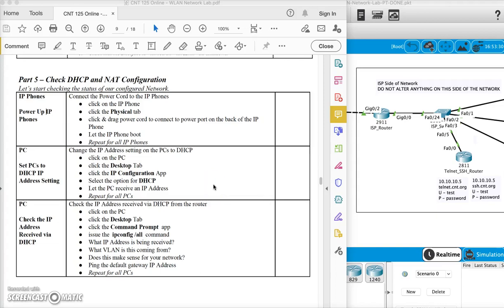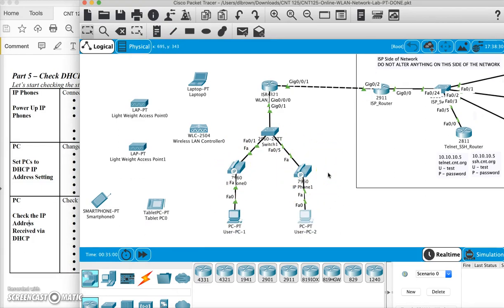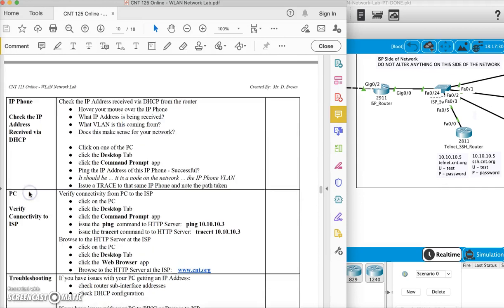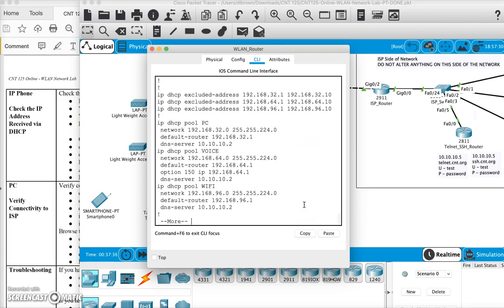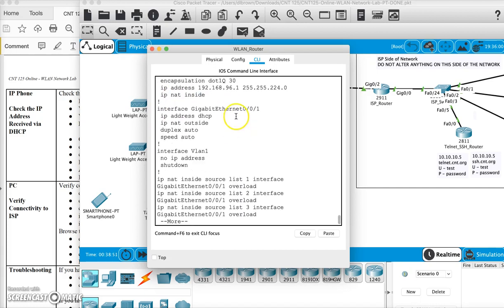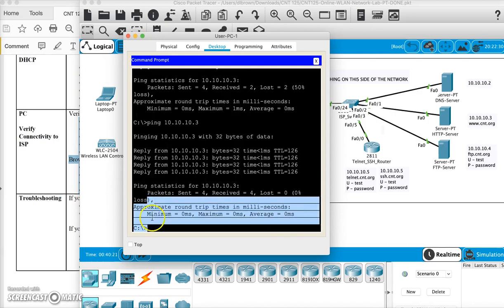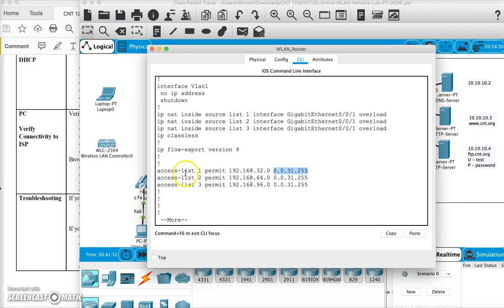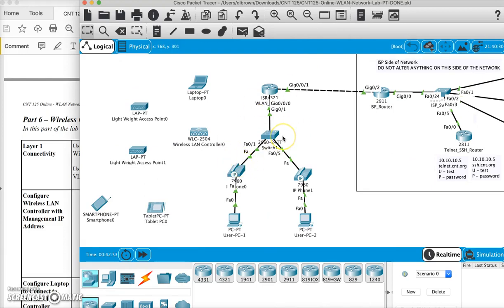CNT125 Online WLAN Lab 4 Connectivity Check